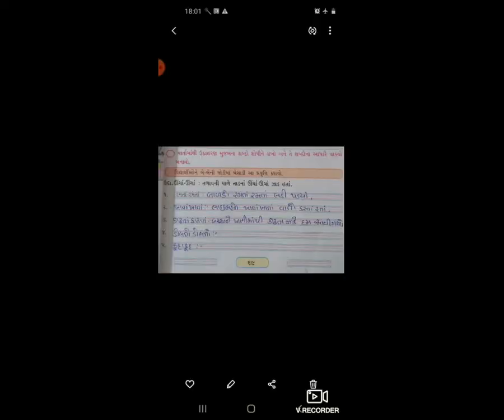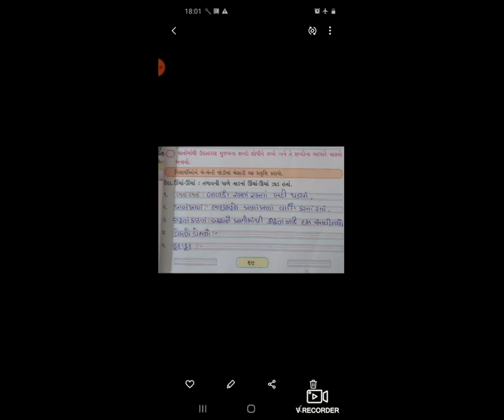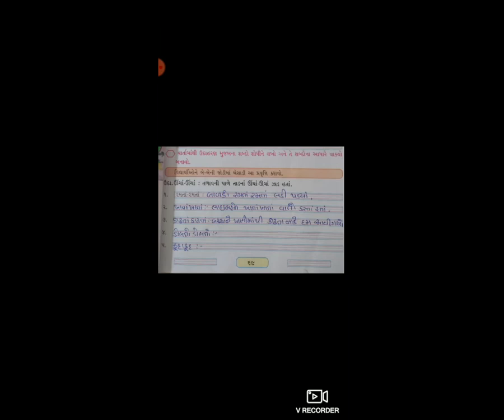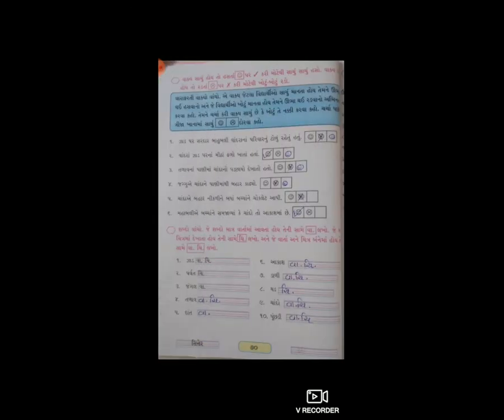14 STD 3 GM SUB GUJ CH 5 KORO KACHBO BHINO CHANDO P5 BY GOR BHAKTI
14    STD 3 GM SUB GUJ CH 5 KORO KACHBO BHINO CHANDO  P5 BY GOR BHAKTI